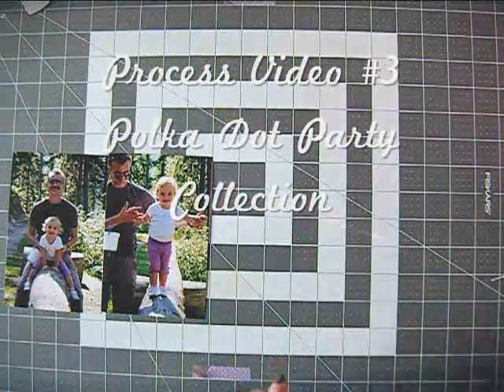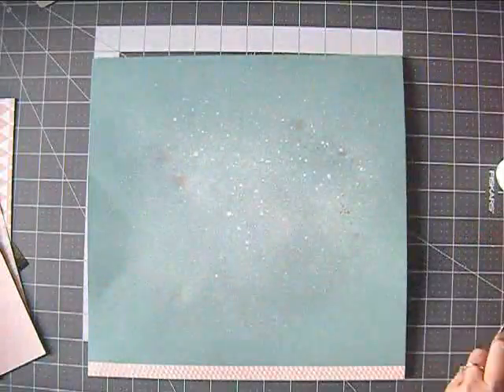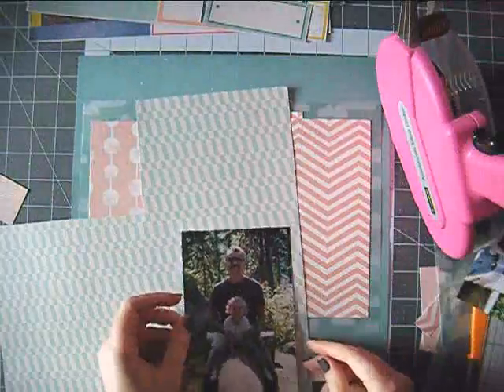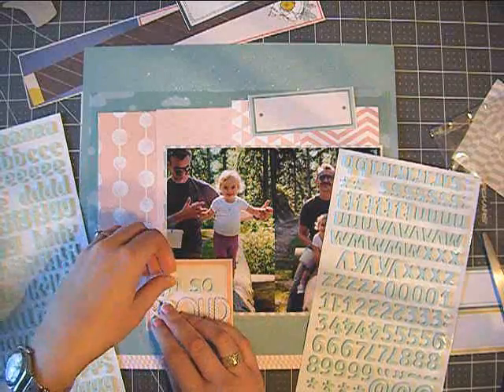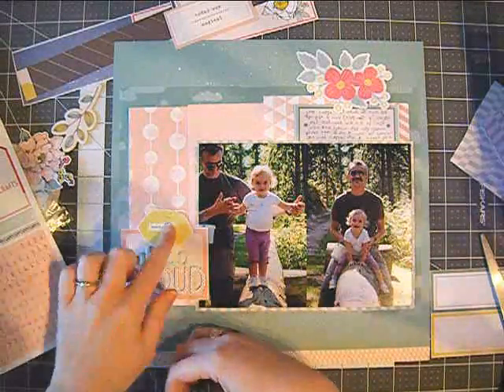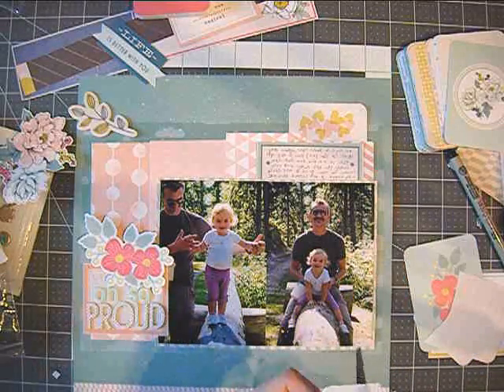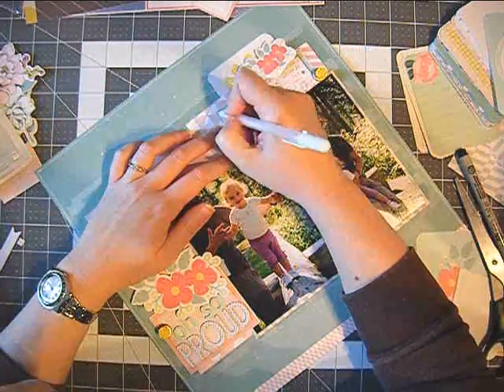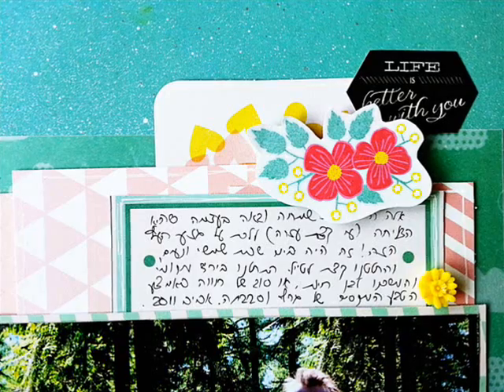Process video #3- Polka Dot Party Collection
I used a lot of Dear Lizzy's Polka Dot Party collection here.
You can find more layouts and all things scrapbooking on my blog-